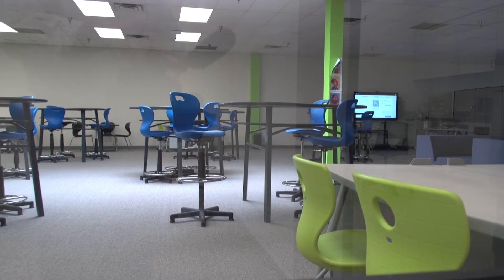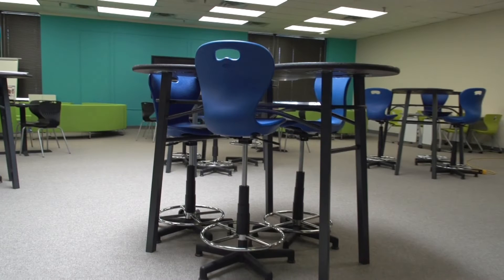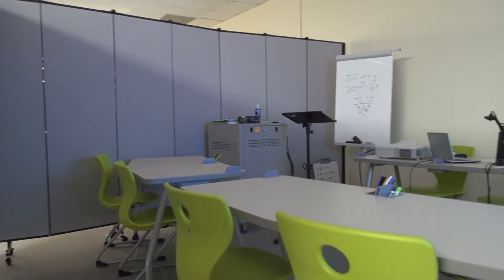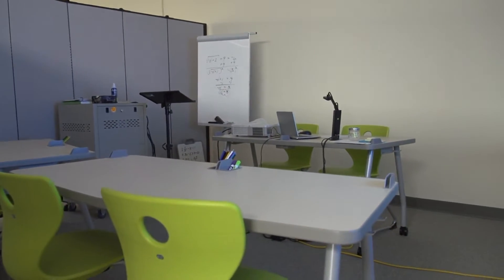Virtual High School Students Return to School on Thursday, April 25